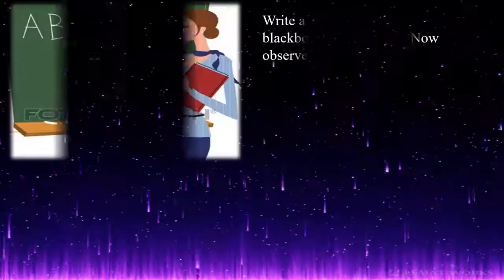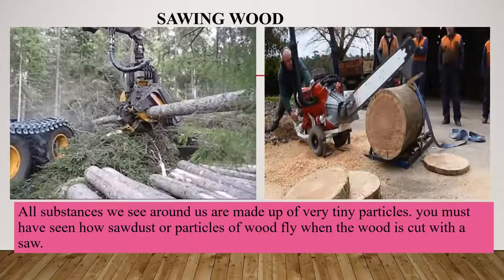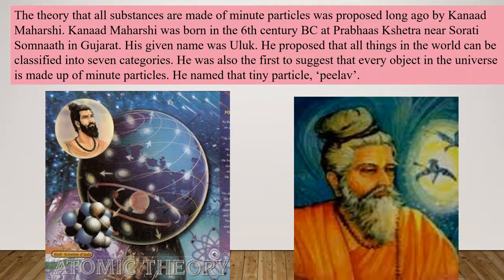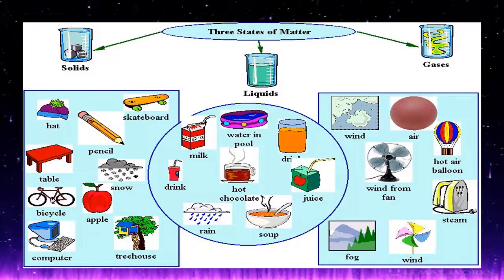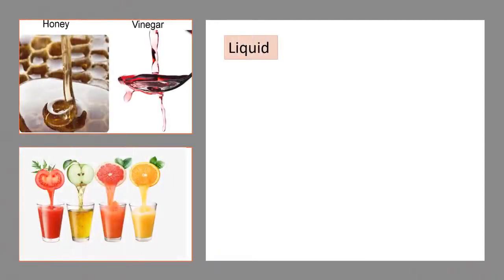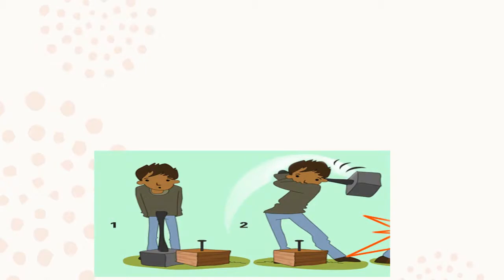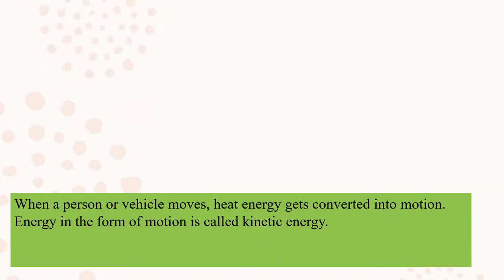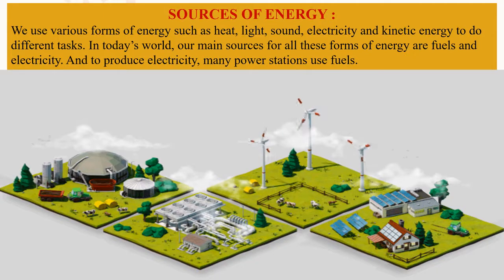Class 5/ E.V.S.1/L 24 SUBSTANCES, OBJECTS AND ENERGY/by BMC VTC TR.NAVEDA SHAIKH